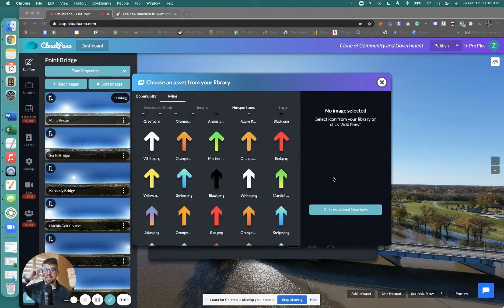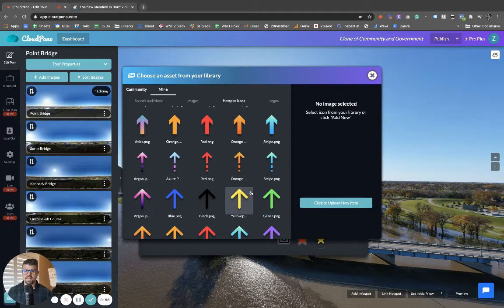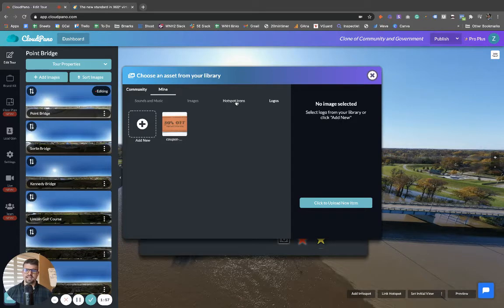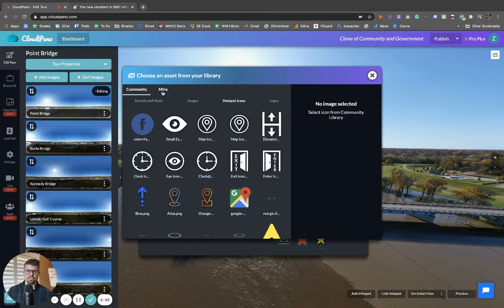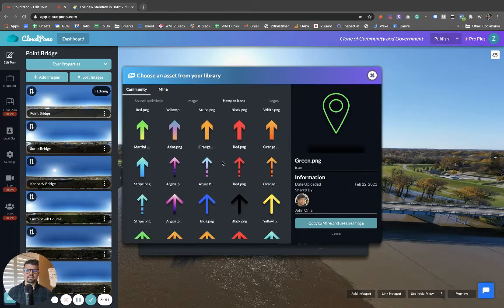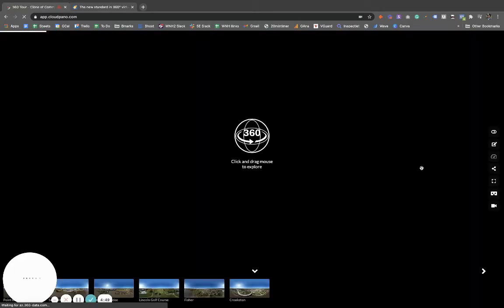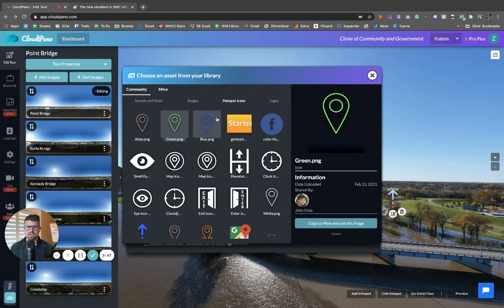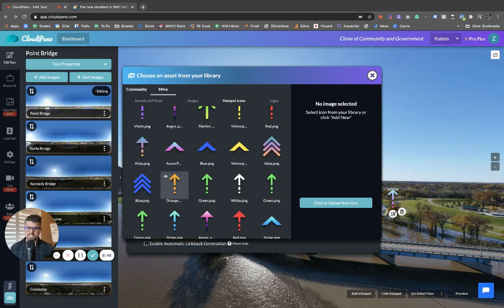[New Feature] Community Icons - How To Use Over 200+ Hotspot and Info Spots For Virtual Tours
[New Book Release] Virtual Tour Profit: How To Automatically Attract High Ticket Clients, Sell Subscriptions and Build A Wildly Profitable VR Agency

⚠️ Free Upcoming Training:
Are You Starting a Virtual Tour Business? Learn why this webinar has created over $1 million in revenue for our users. Entitle → “How To Start a Wildly Profitable Virtual Tour Business and Get High Ticket Clients To Come To You ​Without Hard Selling Or Buying a Large Camera System”

Gear
⚠️ Ricoh Theta Z1
⚠️ Go Pro Fusion
⚠️ Monopod with legs
⚠️ Neweer Extendable Monopod

END
pro2,
review,
pro 2,
insta 360 one,
virtual tour,
how to virtual tour,
how to scan a property,
how to scan a house,
pushing a button,
capture app,
tripod for 3d scanner,
3d camera,
3d scanning camera,
scanning camera,
360 camera,
360 scanning camera,
comparison,
pros and cons,
Benefits,